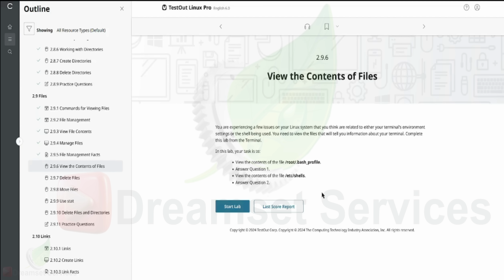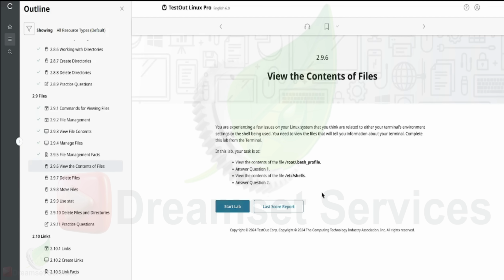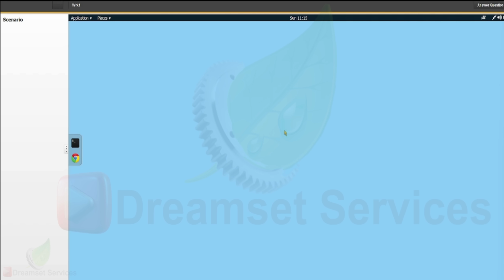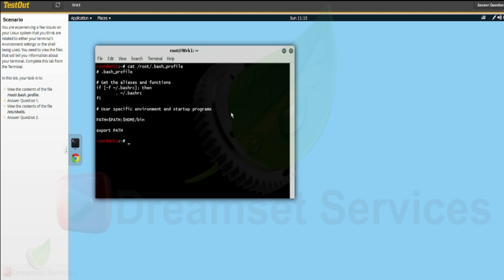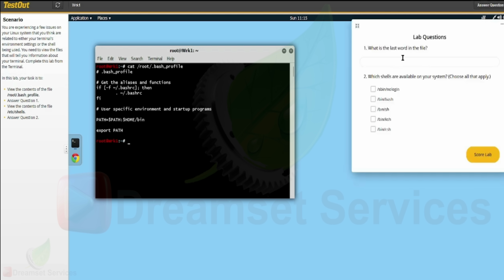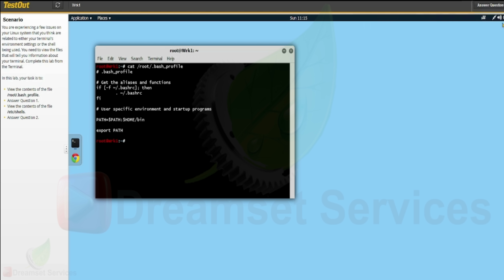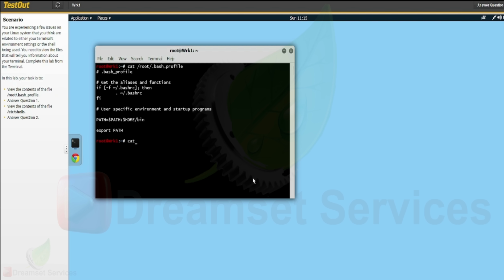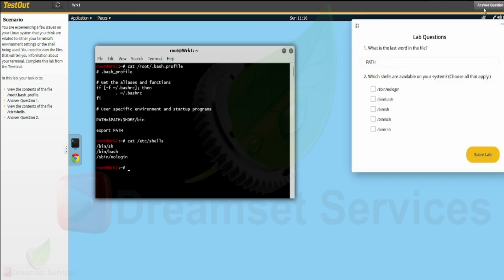Linux Pro 2.9.6 View the Contents of Files TestOut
In this video, we complete the Linux Pro 2.9.6 – View the Contents of Files Lab using the TestOut environment for Linux command-line and system administration training. Learn how to view and read file contents in Linux using essential terminal commands commonly used by system administrators and IT professionals.

This step-by-step lab walkthrough covers commands such as cat, less, more, head, and tail to display file contents efficiently in the Linux terminal. These skills are essential for Linux administration, CompTIA Linux+, server management, and IT support roles.

✅ Topics Covered:

Viewing file contents in Linux
Using cat, less, more, head, and tail
Linux command-line basics
File navigation and management
Terminal usage for administrators
TestOut Linux Pro lab walkthrough
Linux administration fundamentals
IT support and troubleshooting skills